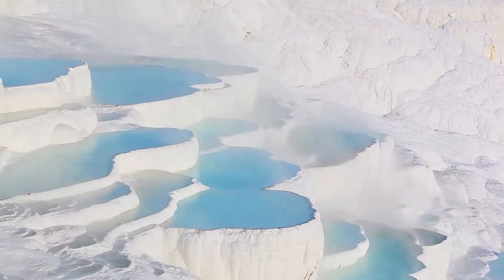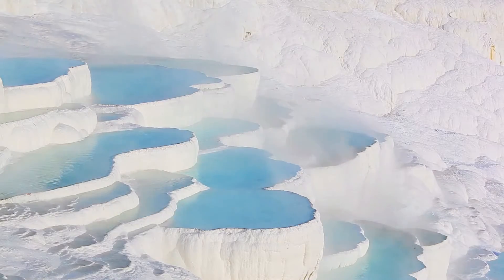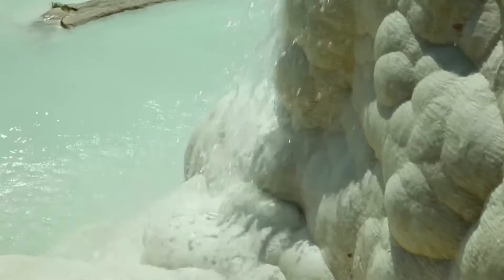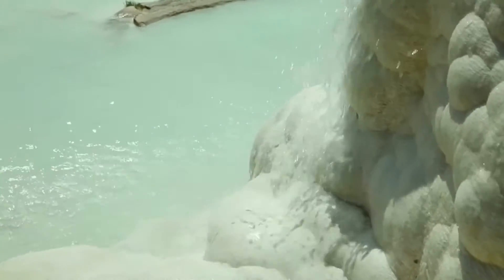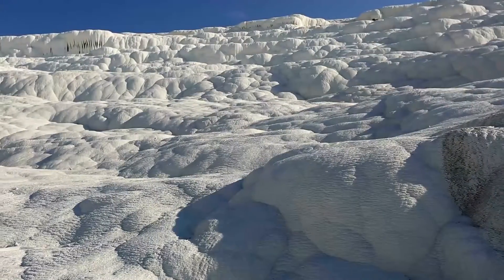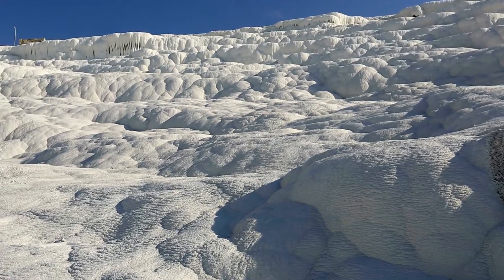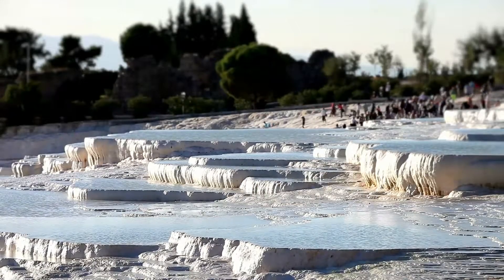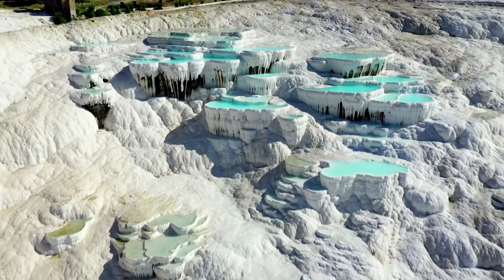How was Pamukkale Formed?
Did you know how magnificent Pamukkale was formed and where its white color comes from?

When you look at Pamukkale from a distance, it looks like cascading cotton piles, and the word “pamukkale” literally means cotton castles.

As a unique place, Pamukkale draws millions of visitors from all around the world.

The thermal water is thought to have been flowing for 15 thousands years, and its average temperature is 95°F. It includes calcium bicarbonate.

As the water flows, the carbon dioxide and carbon monoxide in the water evaporate, the remaining calcium carbonate precipitates, forming a thin layer of white rock in the places where it flows.

The sediments cause various formations in different colors and shapes, sometimes in the form of terraces with pools, and sometimes stalactite formations.

Şerif Yenen ve turları hakkında daha fazla bilgi için lütfen adresini ziyaret edin.

Editor
Erdoğan Aktaş

Rovshan Rasulov
Cansu Yılmaz